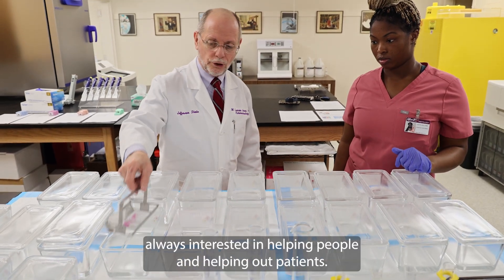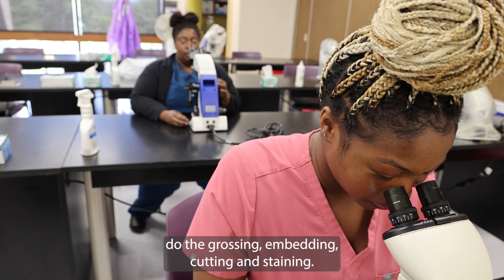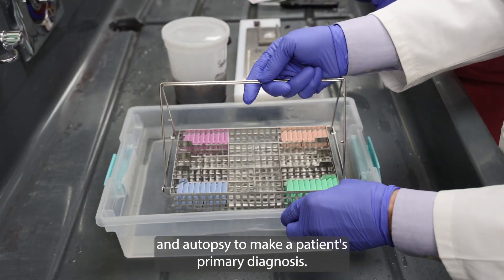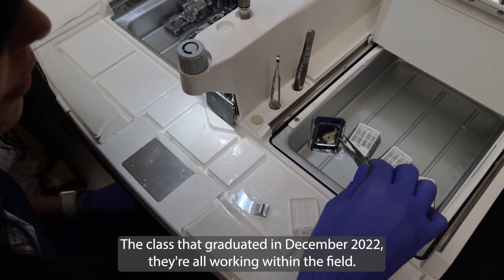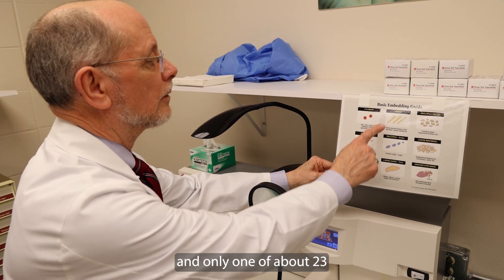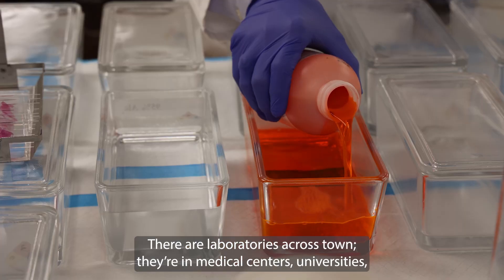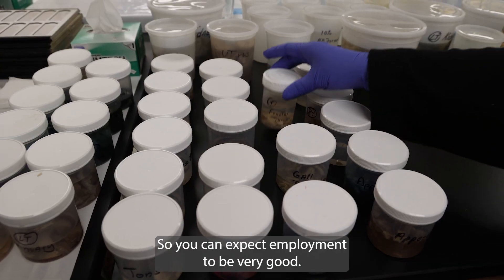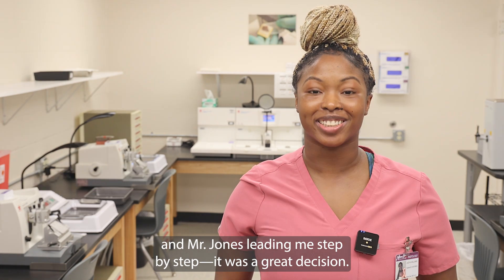Histologic Technician Program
Reach your healthcare career goal and learn skills that help people with Jefferson State's Histologic Technician program—the only one of its kind in the state! Graduates are in high demand!